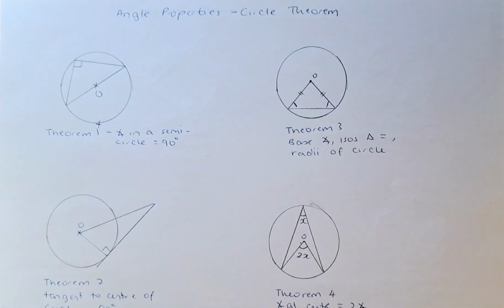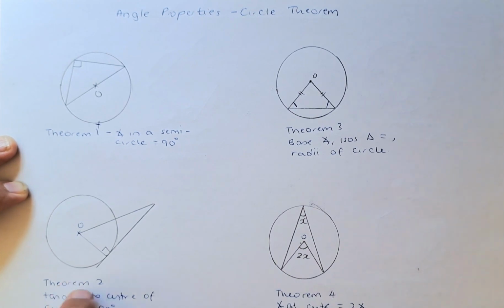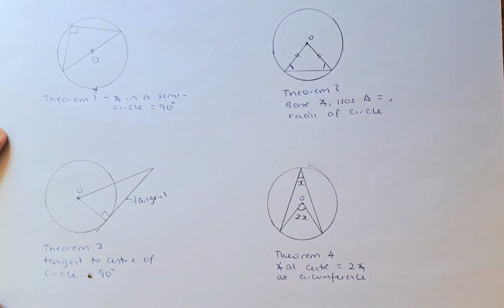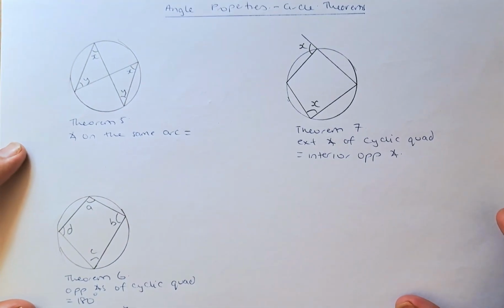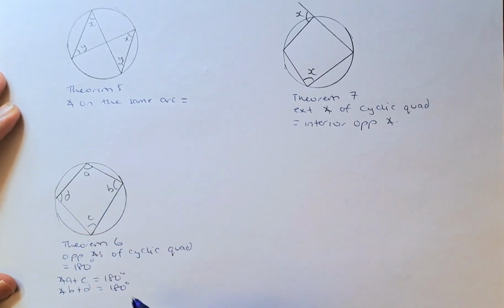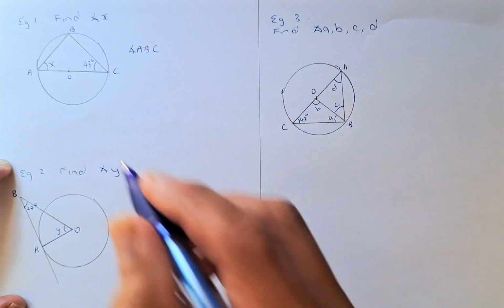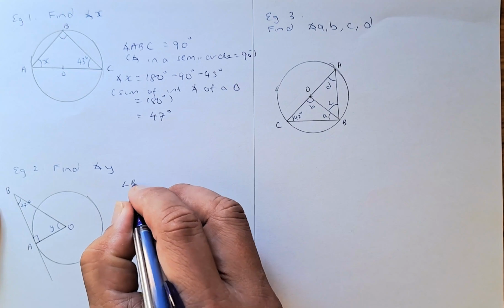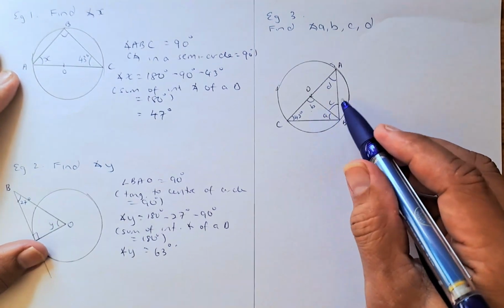Angles Properties - 7 Circle Theorems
There are several theorems in geometry that are referred to as "circles theorems." Some examples include:

1. Angle in a semi-circle = 90 degrees
2. tangent to centre of circle = 90 degrees
3. Base angle, isosceles triangle are equal, radii of a circle
4. angle at centre = twice angle at circumference
5. angle on the same arc are equal
6. The cyclic quadrilateral theorem: If a quadrilateral is inscribed in a circle, then the opposite angles sum to 180 degrees.
7. exterior angle of a cyclic quad = interior opposite angle.

Hope you memorize these theorems and practice well for the exams. Cheers